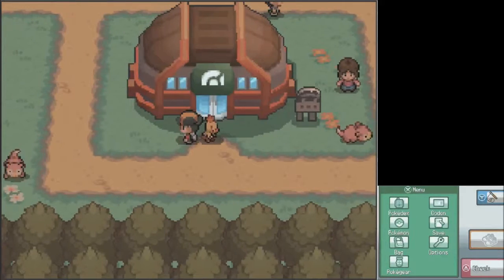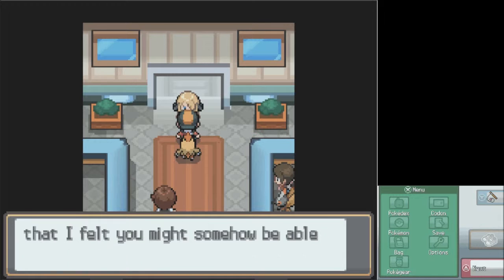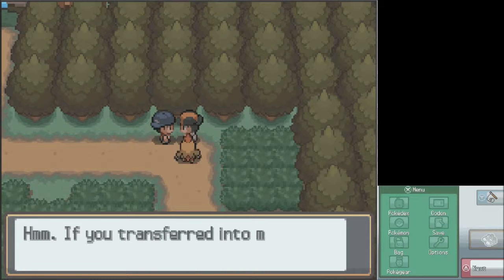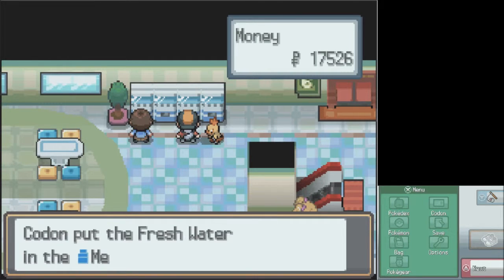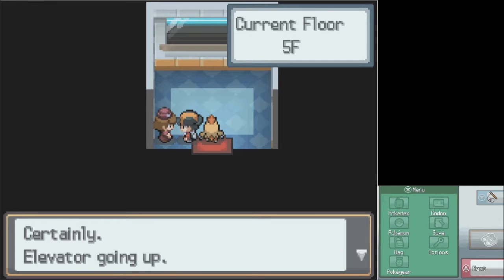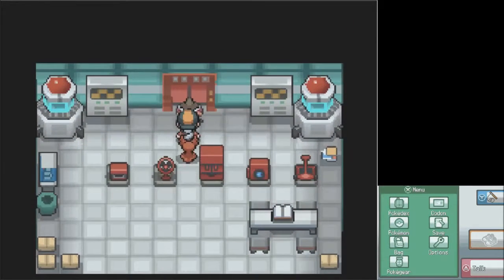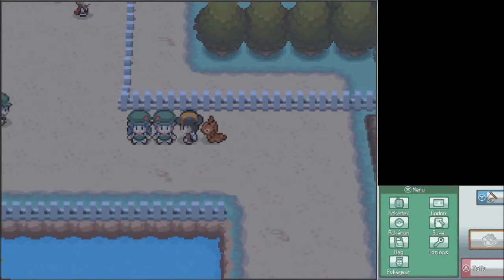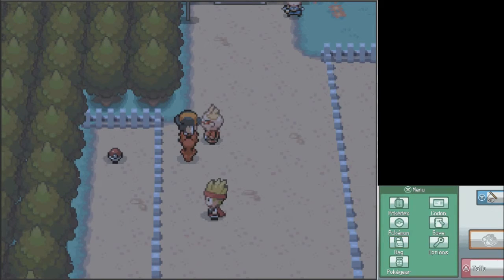Let's Play Pokemon Sacred Gold, Episode 7 -- Goldenrod city + random trainer battles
In this episode, we hike through Ilex Forest to get to Goldenrod City. In Goldenrod City, we purchase a couple TMs and battle some trainers.

Next time we will capture a new teammate!

Farfetch'd puzzle music: Kevin MacLaod -- The Presenterator